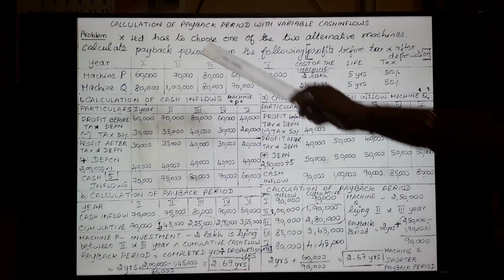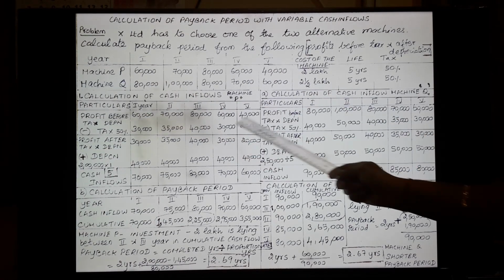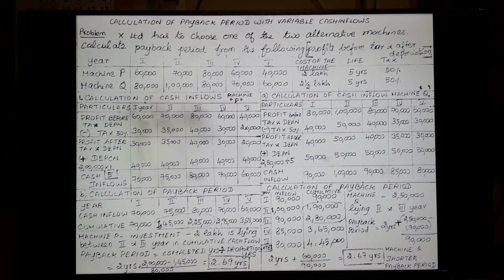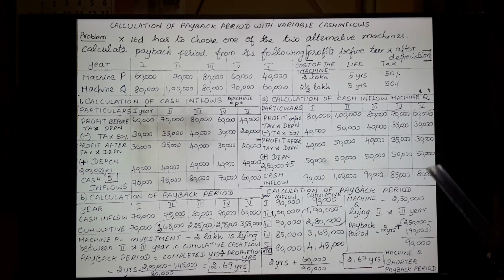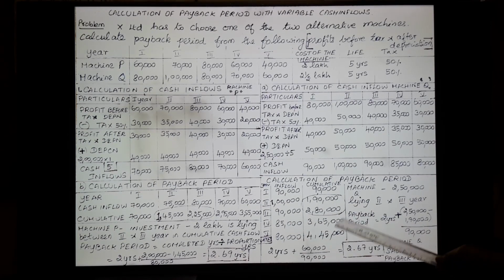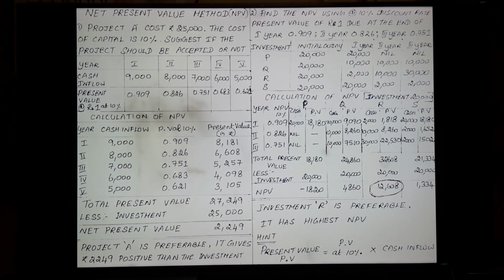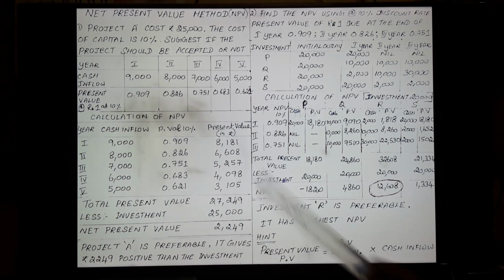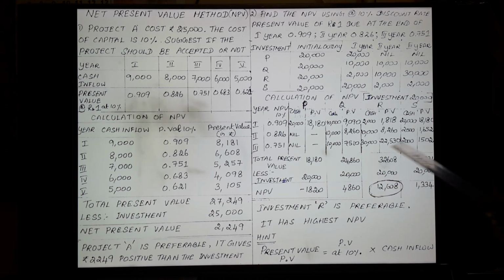PayBack Period continued Net Present Value(NPV) method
Time value for money at discounted rate problems & solutions in NPV